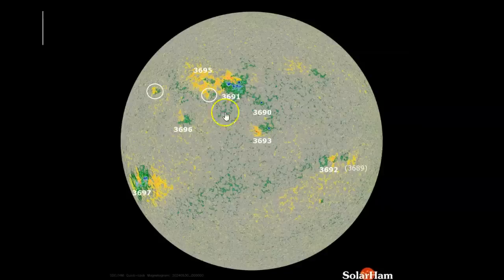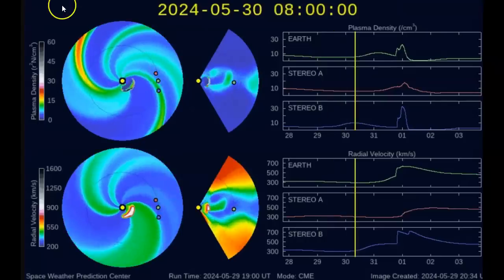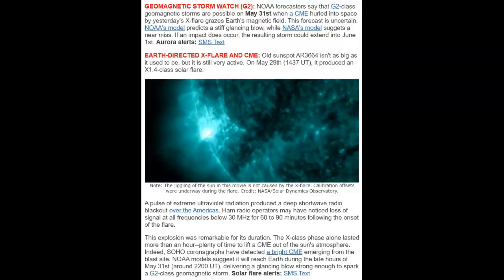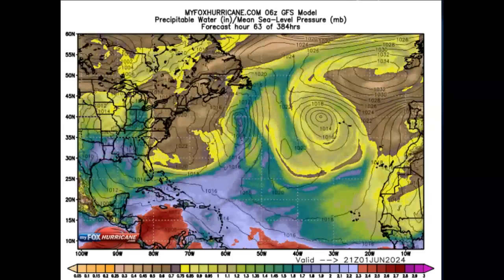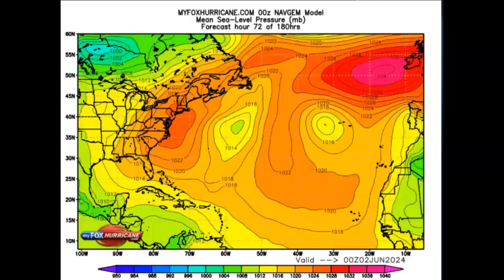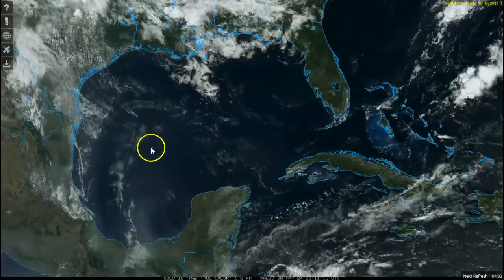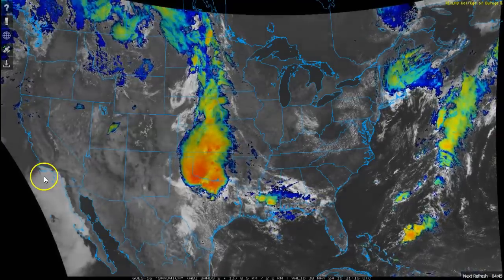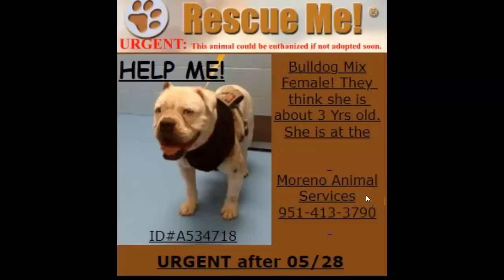New Sunspot Update /Caribbean Watch/Tropics Heating Up